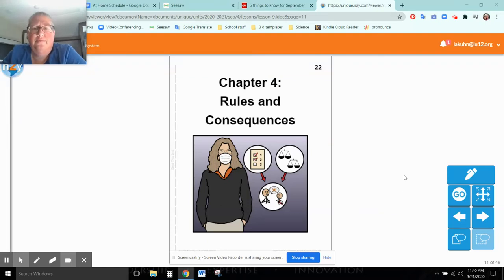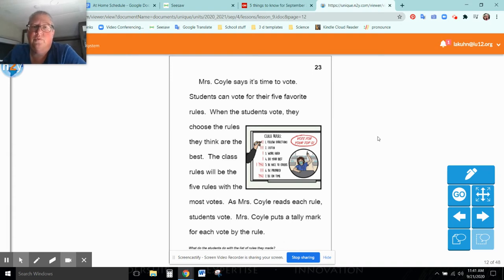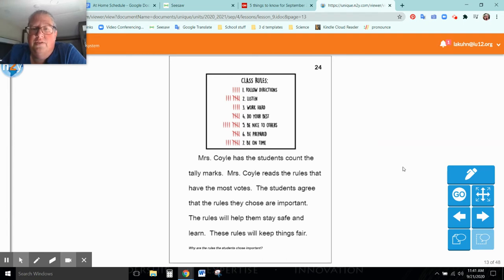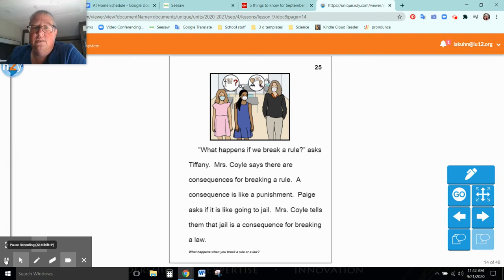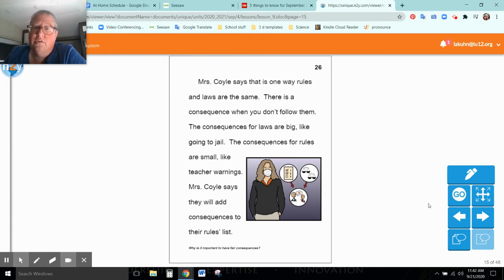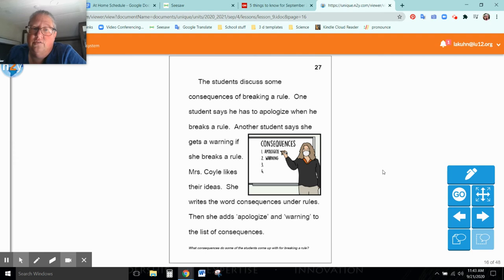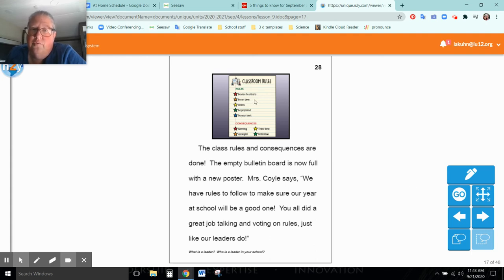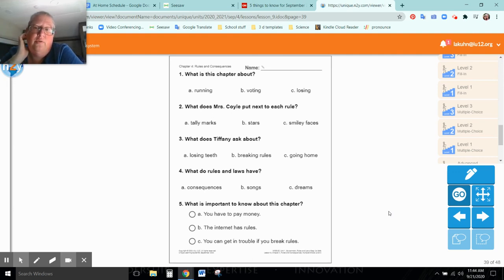Chapter 4: Rules and Consequences